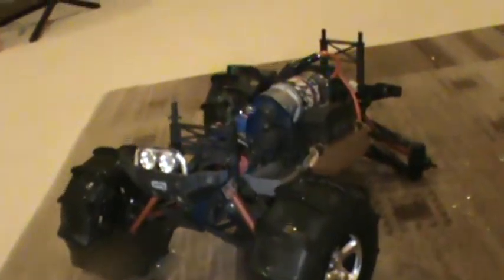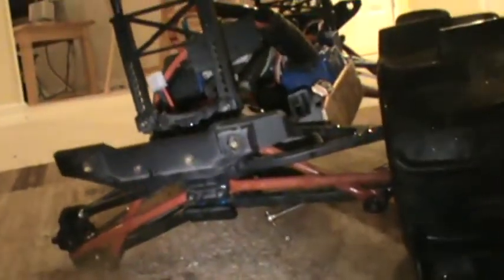Problem Help me 1/16 summit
these dogbone driveshaft are crap Dont BUY THEM!